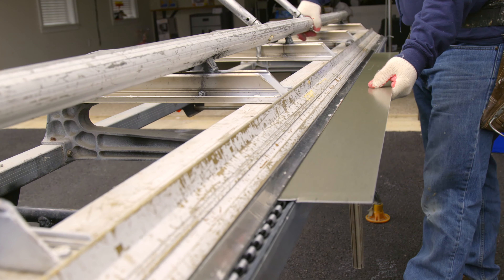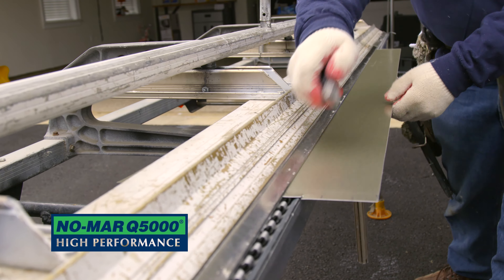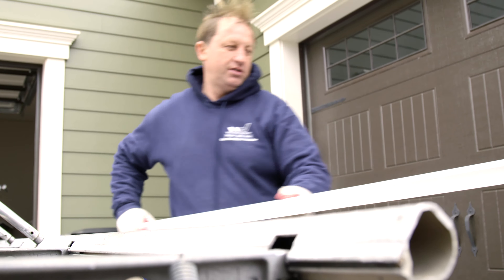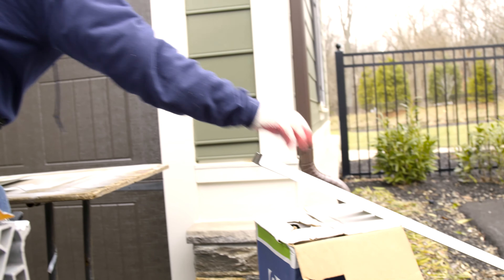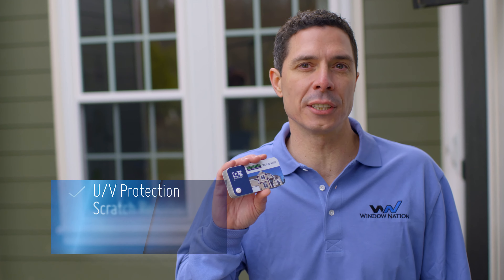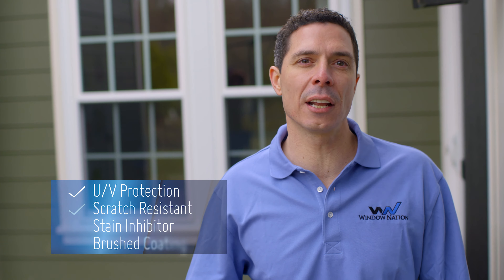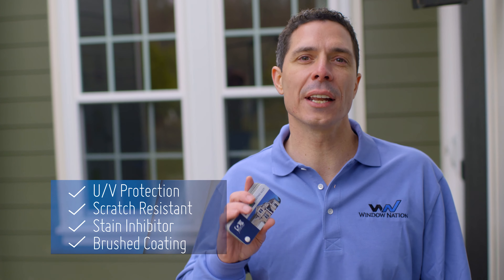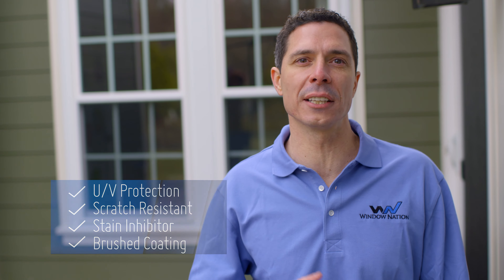Exterior Wrapping on Replacement Windows from Window Nation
Replacement windows from Window Nation have premium wrapping materials that offer protection from harmful UV rays. Our trim is also scratch resistant and easy-to-clean, keeping its brand-new look for years to come.